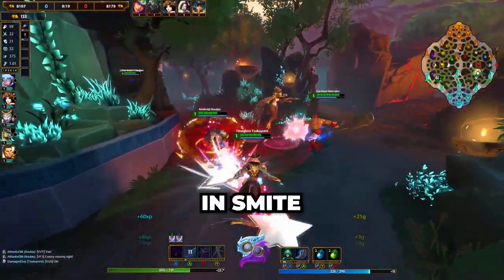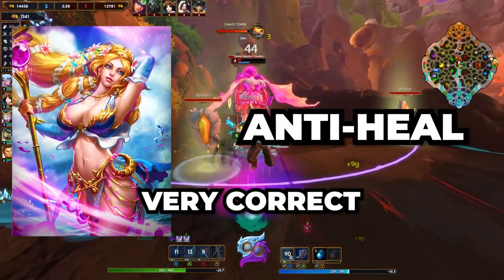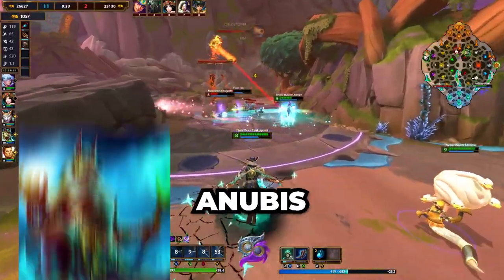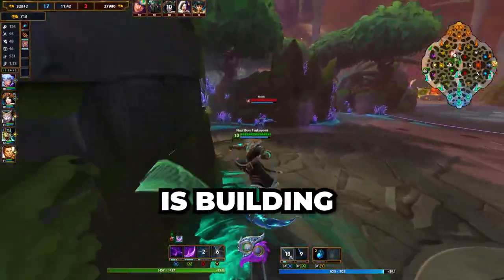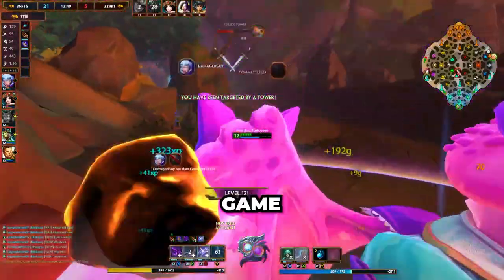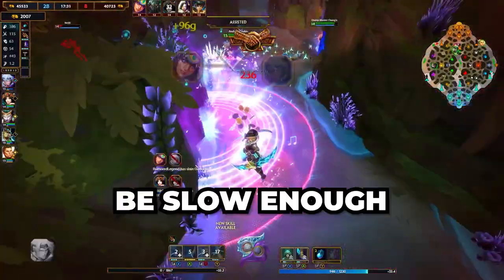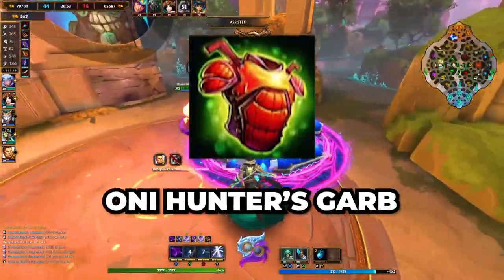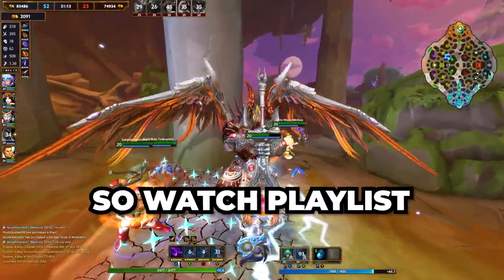How to Counter Build in Smite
I will be teaching you how to counter building  in smite. Giving you items and tips, so you can beat the enemy team. I will be showing you items you can sure to counter build, builds in Smite. So, I hope this can give you some ideas on how to build in different situations on smite.
Gods' Message
If you are struggling in your life with anything, come to me and I will solve any problem you have. Gods' love will stop all the evil that is accruing in your life.